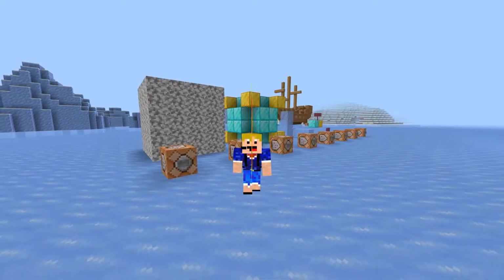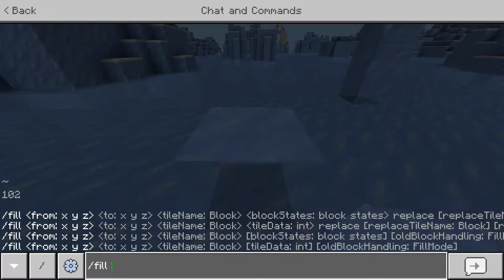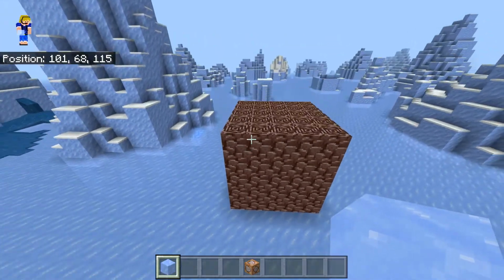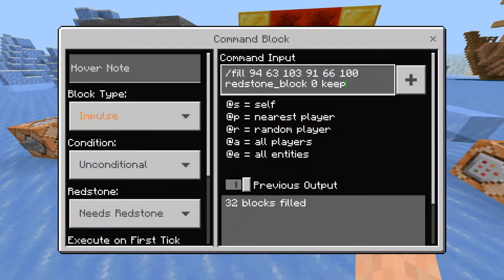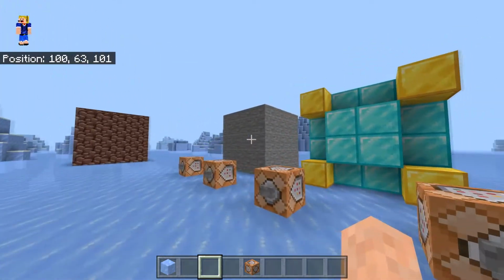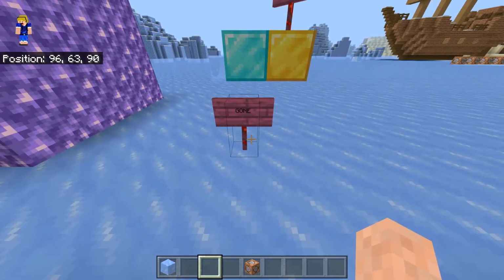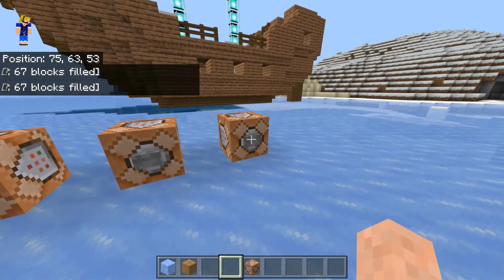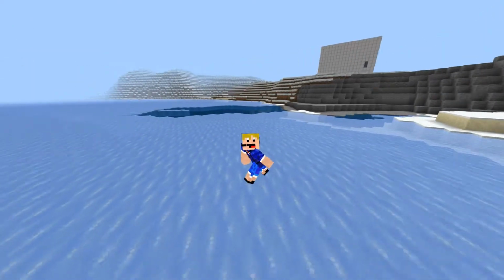Minecraft Bedrock - How To Use The Fill Command (Mobile/Xbox/PS/Windows/Switch)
In this video I will show you how to use the fill command on minecraft bedrock edition!
Commands used in the video:
Minecraft bedrock how to use the fill command: /fill 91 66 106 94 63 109 stone ["stone_type":"diorite"]
Minecraft bedrock fill command keep: /fill 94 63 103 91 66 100 redstone_block [] keep
Minecraft bedrock fill command replace blocks: /fill 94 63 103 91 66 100 air [] replace redstone_block
How to create hollow cubes with the fill command: /fill 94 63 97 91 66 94 amethyst_block [] hollow
Minecraft bedrock fill command outline: /fill 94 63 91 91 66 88 emerald_block [] outline
How to replace blocks with the fill command: /fill 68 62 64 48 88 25 gold_block [] replace stripped_jungle_log